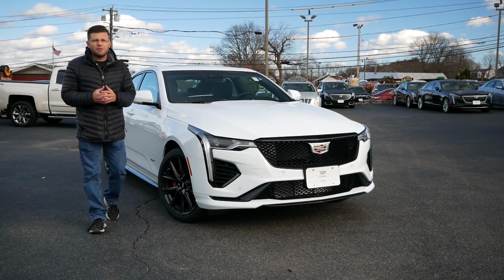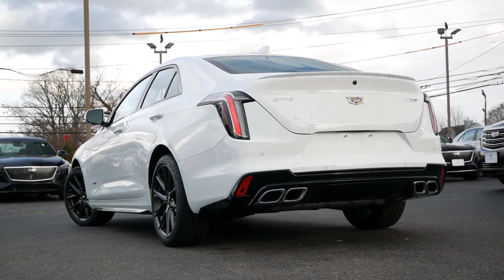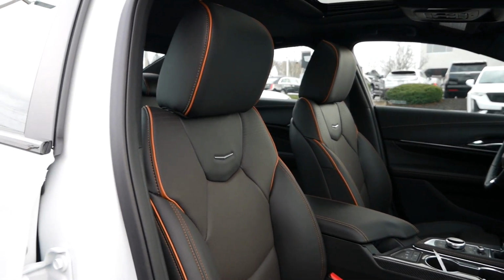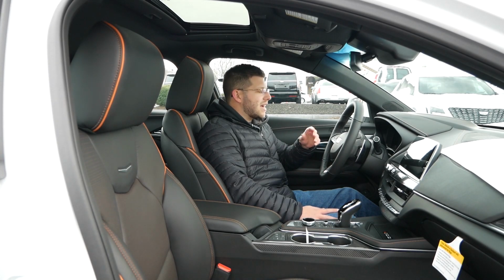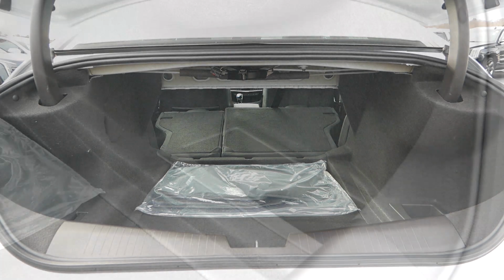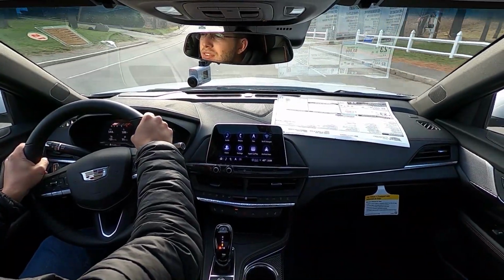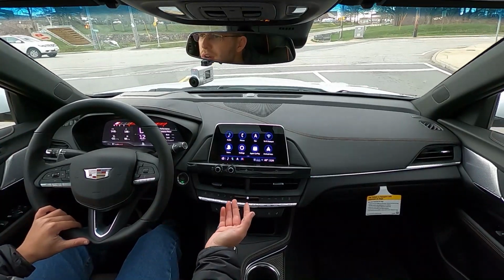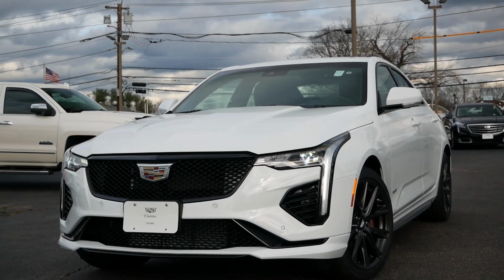2021 Cadillac CT4-V Review - Start Up, Revs, Walk Around and Test Drive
2021 Cadillac CT4-V Review.

Despite Americans being enamored with crossovers, the subcompact sedan segment has grown over the last few years. With Cadillac repositioning their sedan lineup, the new CT4 finds itself competing against the Mercedes Benz A Class and CLA, BMW 2 Series Gran Coupe, and Audi A3/S3. But can the more powerful CT4-V entice buyers away from the Germans with updated technology, an aggressive road presence, and a power turbocharged 4 cylinder that gets this sedan to 60 mph in 4.8 seconds? Let's find out!

Huge thank you to Colonial Cadillac of Woburn for providing the 2021 Cadillac CT4-V for this review!